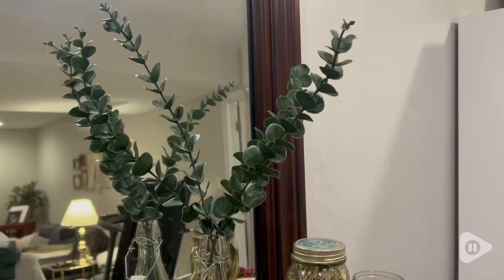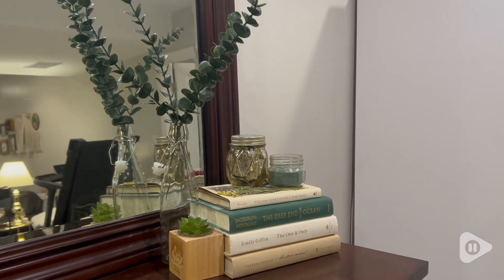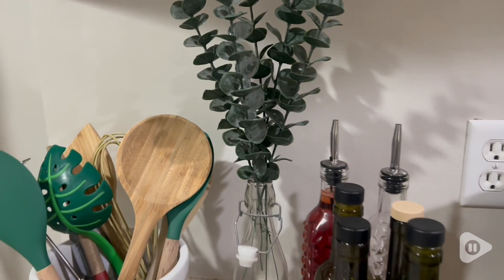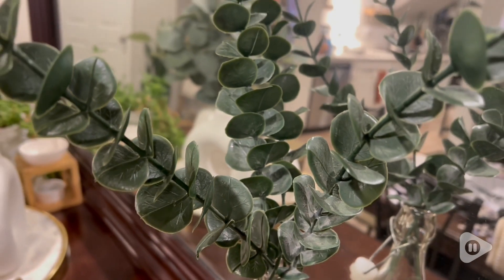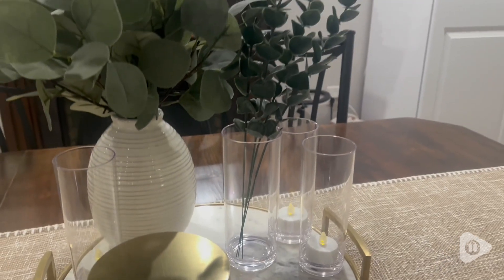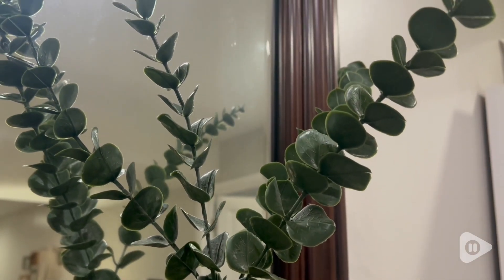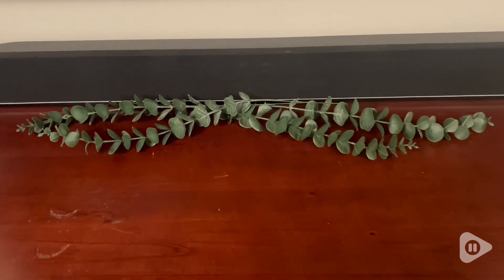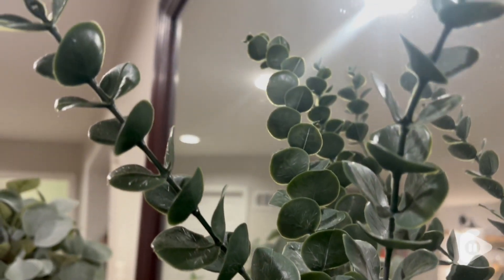FUNARTY Artificial Eucalyptus Stems | Our Point Of View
FUNARTY Artificial Eucalyptus Stems

(Commissionable Links)

「Package」：Include 30 pieces of artificial greenery stem with eucalyptus leaves and spray in forest green color.
「Dimension」: Each stem of eucalyptus leaves is about 18 inches, with 32 leaves per stem.
「Flexible Material」: The fake leaves of our artificial eucalyptus stems are made of high-quality plastic and iron wire. The branches can be twisted into any shape required and can be trimmed to any size with scissors or pliers. They are realistic and durable with frosted green color.
「Package and easy to care」: They are placed directly in the paper box, there is no need to worry about deformation. Eucalyptus leaf spray does not require water, sunlight, and fertilizer. They are reusable and easy to clean dust, they will not fade and fall off and can be used directly in your DIY projects.
「Beautiful Decoration」: These artificial eucalyptus branches are lovely, elegant, they don't wither, and don't need to be cared for. They can help you break the monotonous environment.